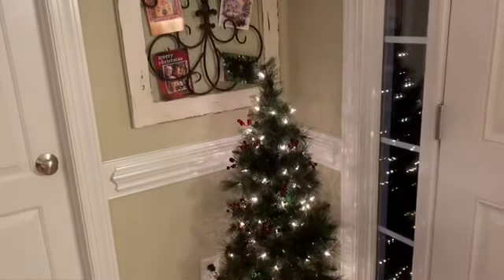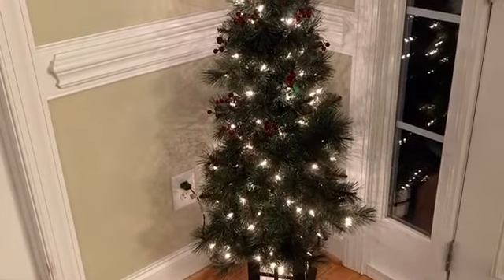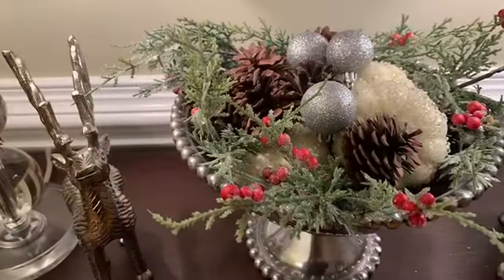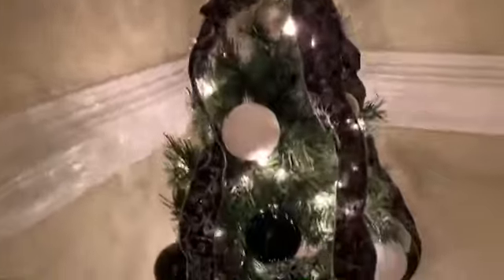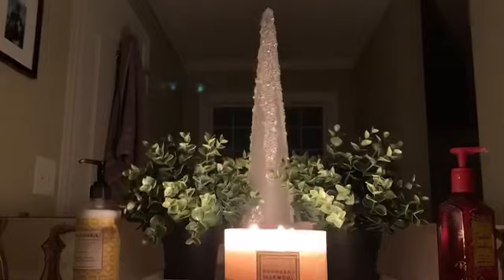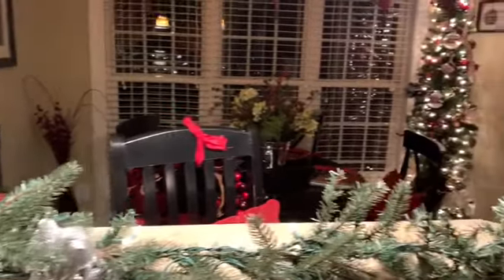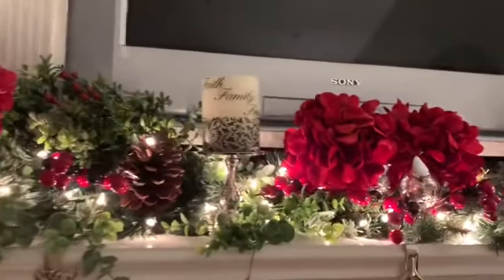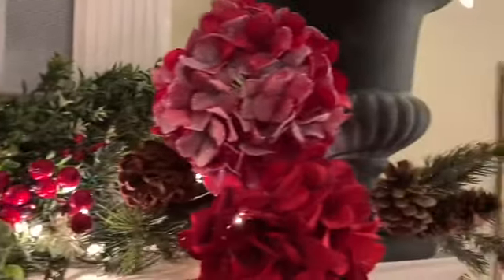Holiday Home Tour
This video is a nighttime tour of part of my home decorated for Christmas!   This year, I chose a natural and traditional theme.   You will see lots of berries, cardinals, twinkling lights, and greenery.   I goal was to create a welcoming and cozy environment for family and guests!

Xoxo 💋
Jen